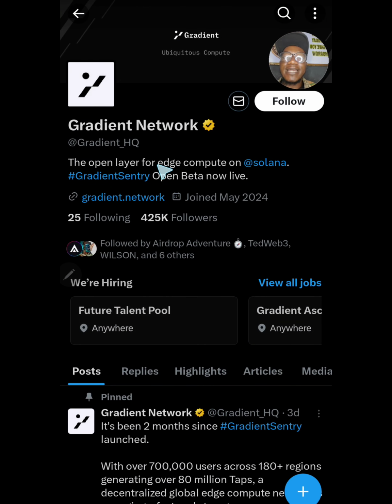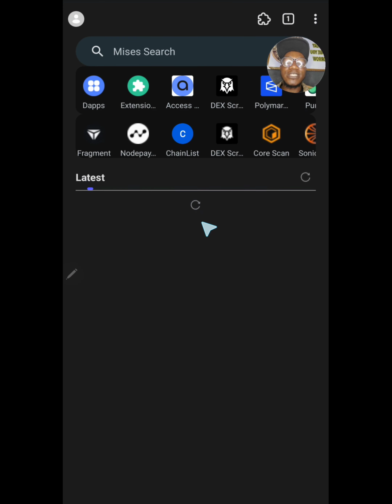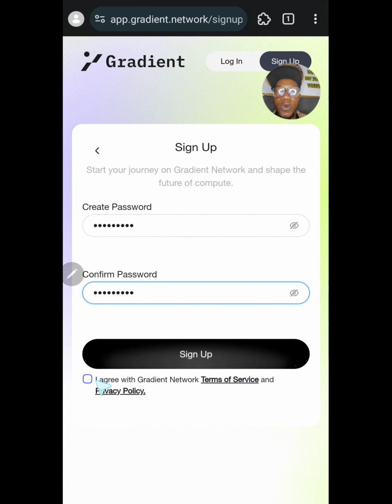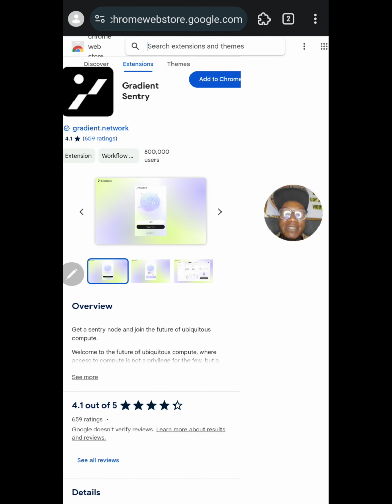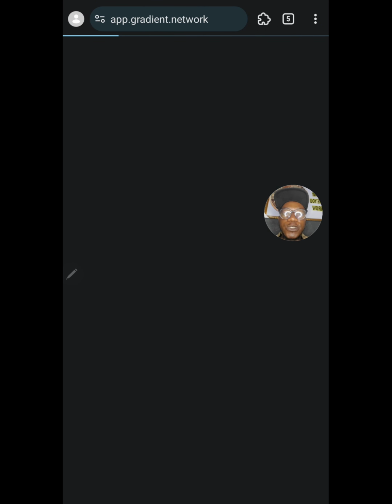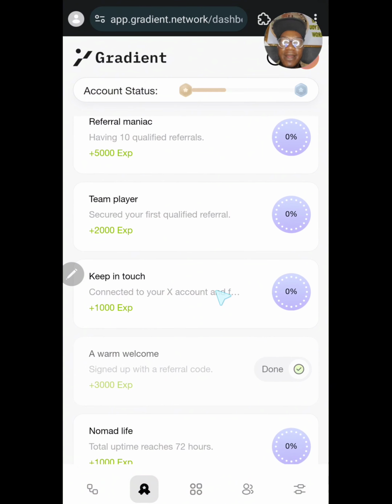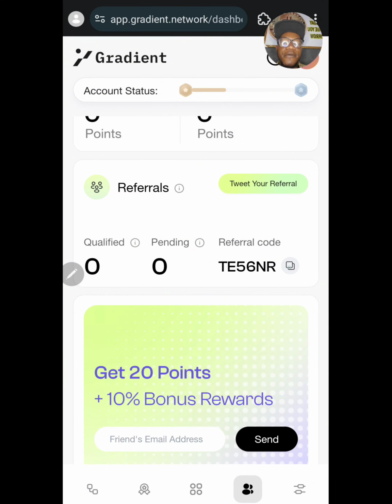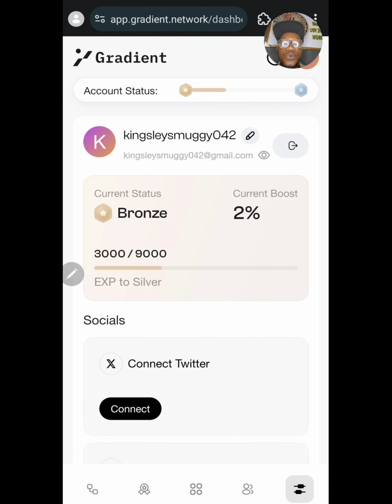Gradient network airdrop tutorial (simplified) | how to get onboarded in 5 minutes | No investment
This is a video illustration of how to participate and qualify for Gradient network airdrop in five minutes.